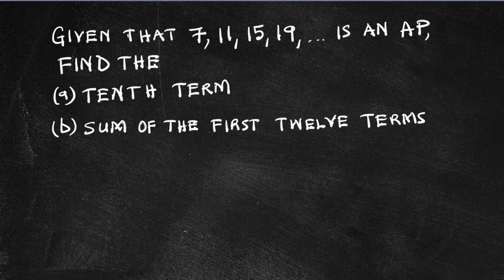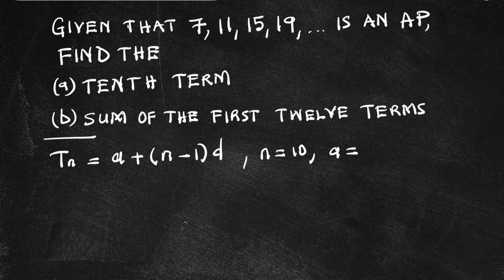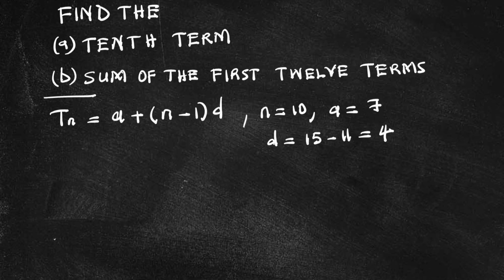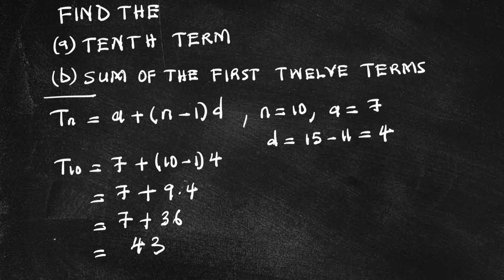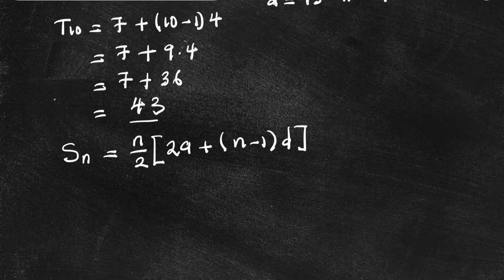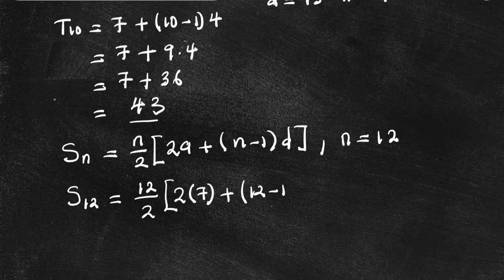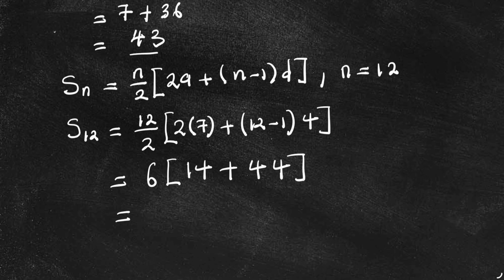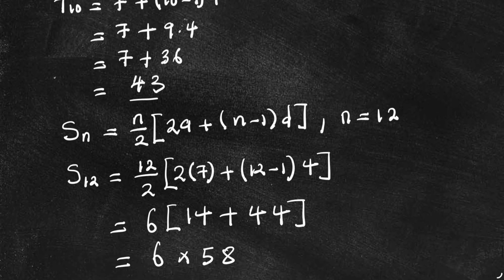Grade 12 Mathematics Paper 1 Question | Arithmetic Progression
Grade 12 Mathematics Paper 1 arithmetic progression question. In this video, we find the 10th term and the sum of the first 12 terms step by step in a simple way.